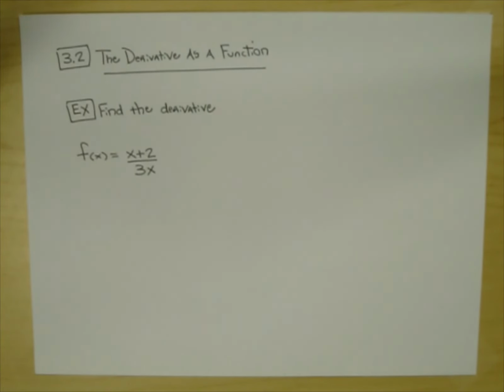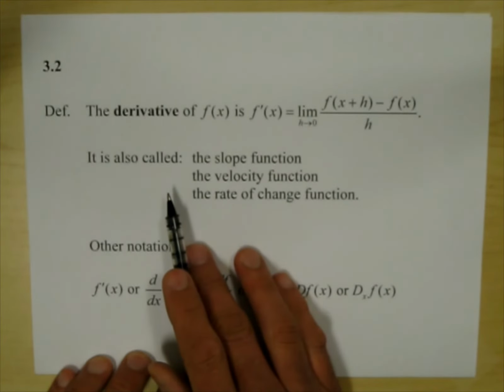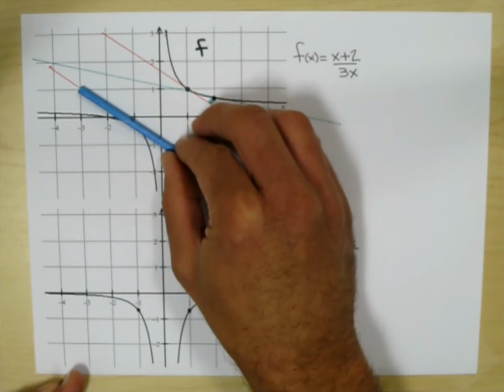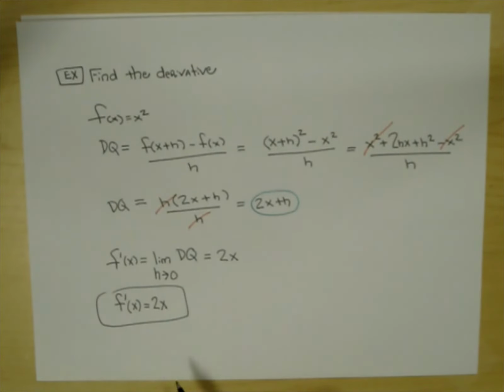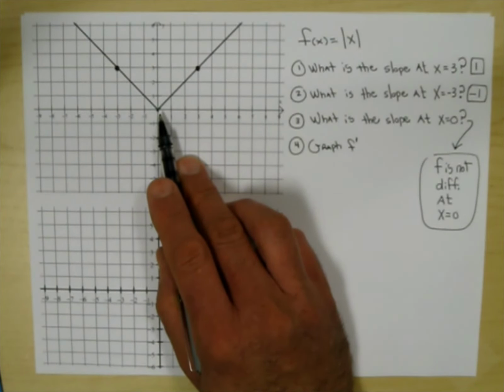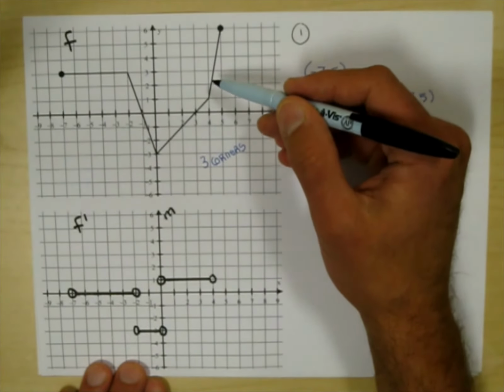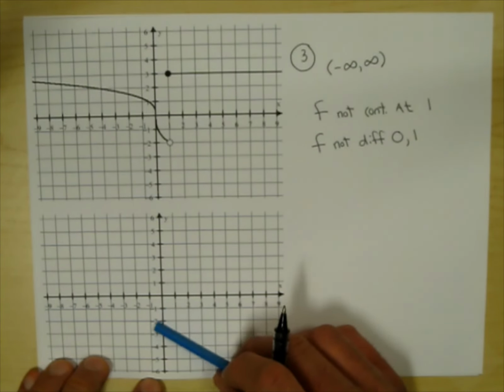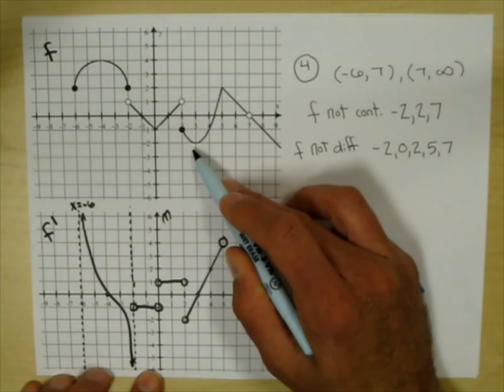265A Lecture 16 3.2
The Derivative as a Function:  the derivative and graphs.